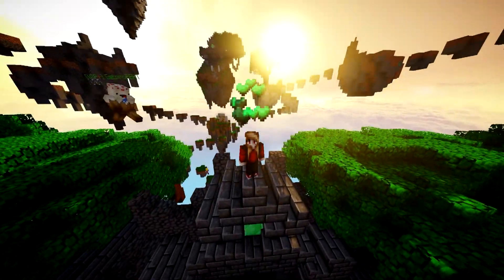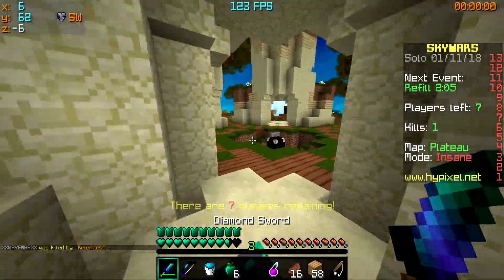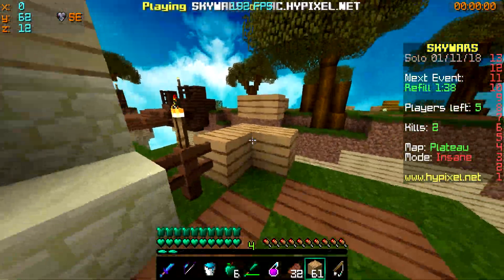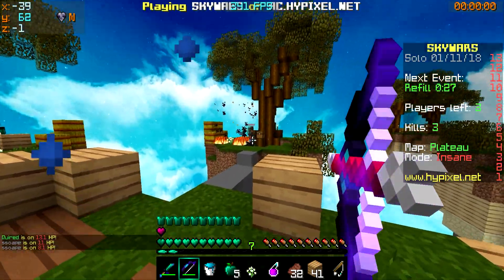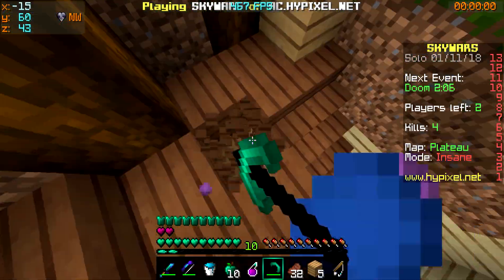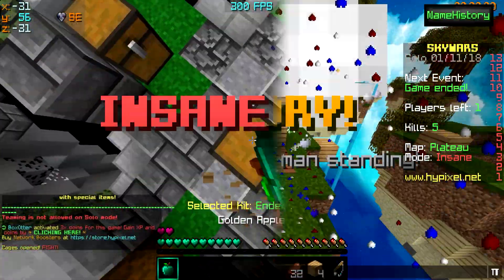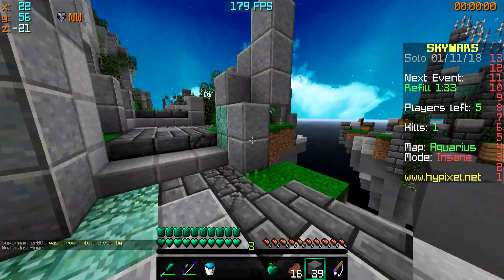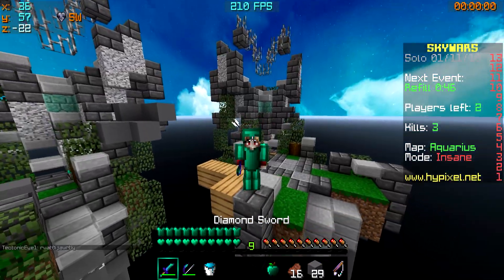NEW MIC SET UP! [Hypixel Sky Wars]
▼ INFO

🔒 Server IP: mc.hypixel.net
💢 Friends: None this video!

▼ MY INFO